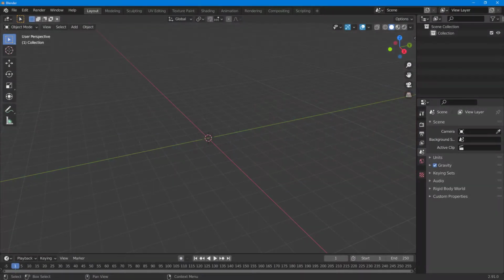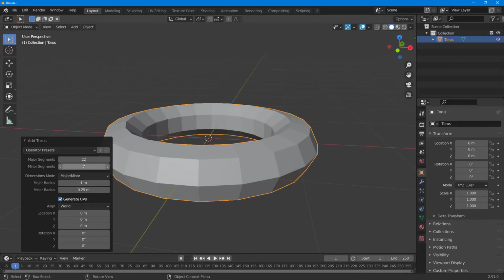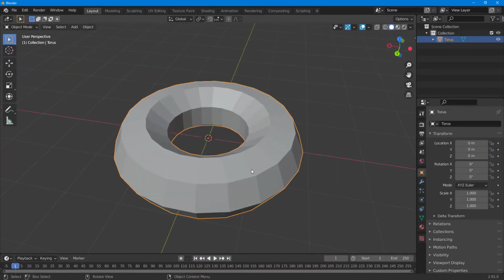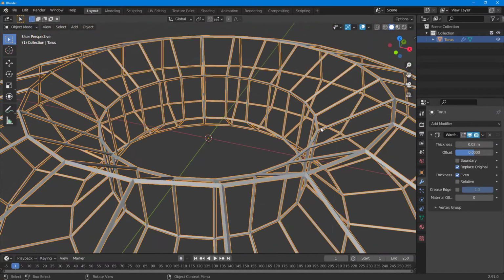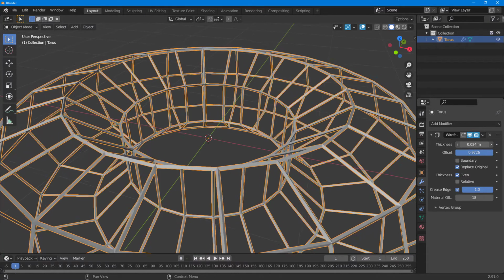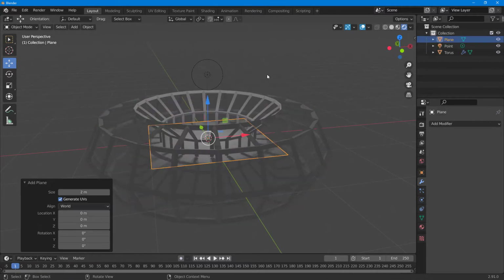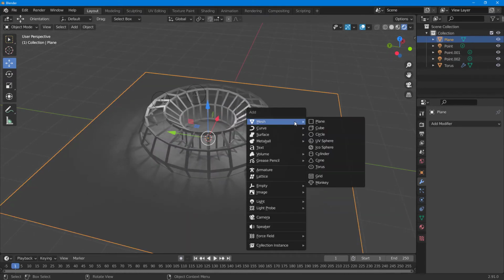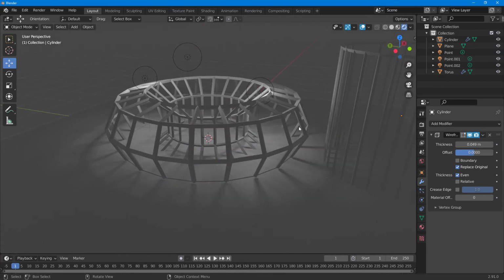Blender Tutorial - Lesson 140 - Wireframe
In this tutorial, we will be discussing about Wireframe in Blender.